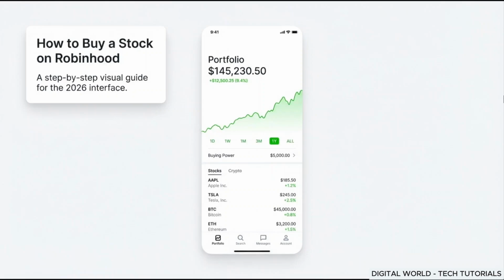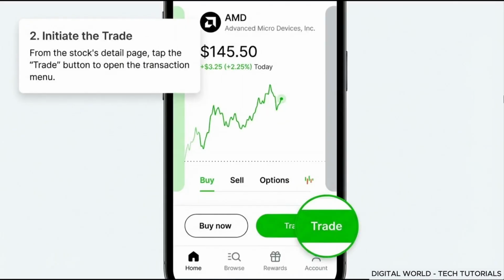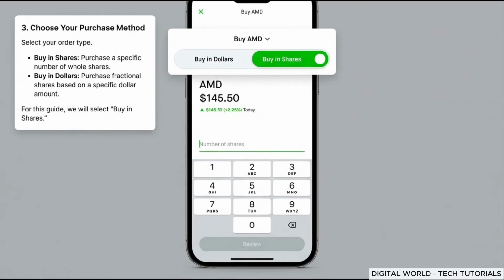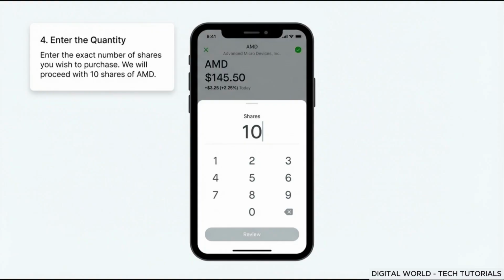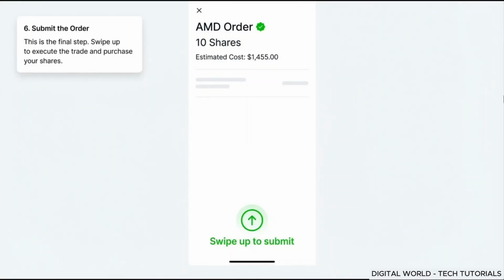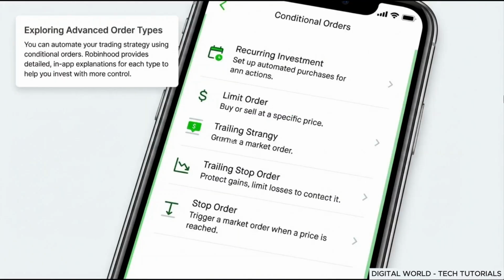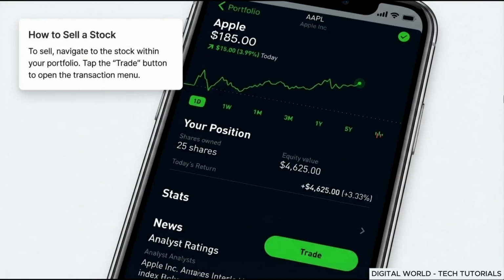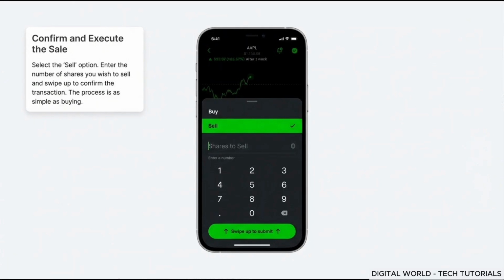How to Buy Stocks on Robinhood - Beginner's Guide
Are you ready to start investing and become rich just by using your phone? Welcome to the ultimate step-by-step tutorial on how to trade stocks on Robinhood. Whether you have no clue how to get started or just need a refresher, this guide covers everything from installing the app to making your first live trade.
In this video, you will learn:
• How to Set Up Your Account: How to find the correct app (look for the dark green logo and feather) and connect your bank account.
• Getting Free Money: How to claim a free stock worth between $5 and $200 just for signing up.
• Understanding the Dashboard: A full breakdown of "Investing", "Buying Power", and your "Positions".
• How to Buy & Sell: A live demonstration of searching for stocks (like AMD or Apple) and using the "swipe up" feature to confirm your trade.
• Shares vs. Dollars: The difference between buying full shares and fractional shares.
• Advanced Trading: An overview of conditional orders, including limit orders and trailing stop orders, to take the emotion out of trading.
• Top Stock Picks: Why "FANG" stocks (Facebook, Amazon, Apple, Netflix, Google) and Microsoft are the "tech giants" guaranteed to return green in the long run.
Join the Community: Want to learn more about stocks, options, and making money? Join the Finance Hub Discord, a group of over 350 people dedicated to building wealth.
We are aiming for 10,000 subscribers by the end of the month.